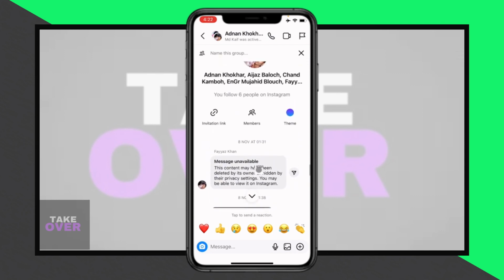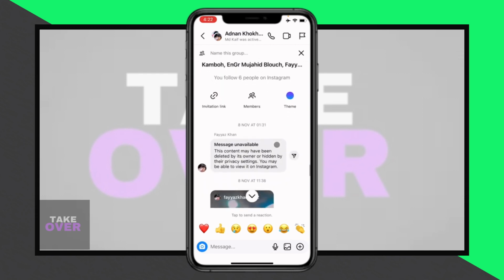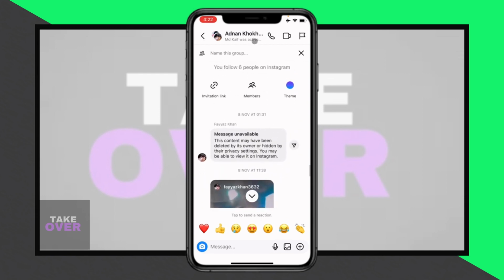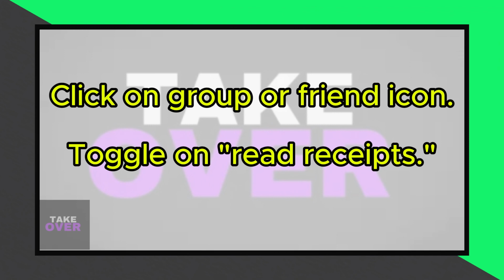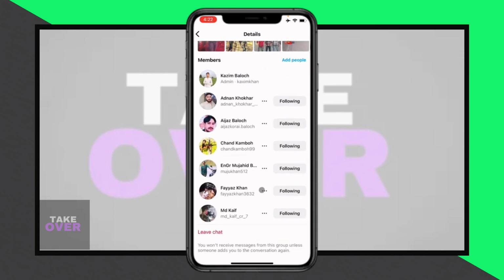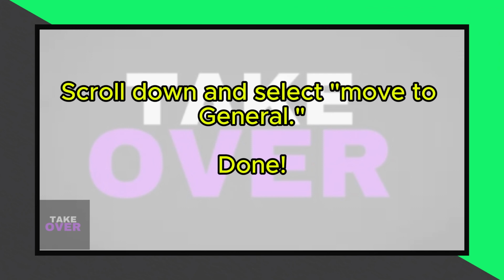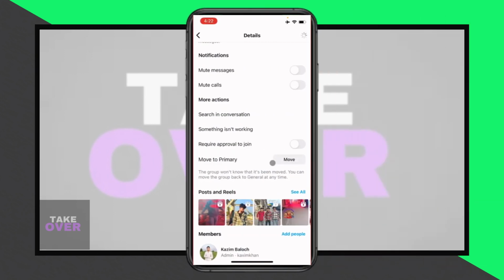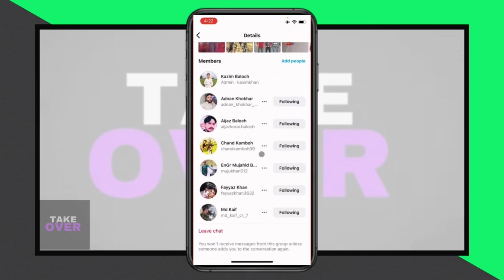How to Fix Instagram Message Unavailable This Content May Have Been Deleted iPhone iPad 2024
n this video, I will help you to fix Instagram Message Unavailable This Content May Have Been Deleted. Please watch till the end.

How to Fix Instagram Message Unavailable This Content May Have Been Deleted | iPhone - iPad | Android | 2024